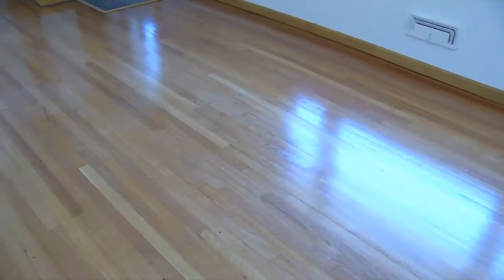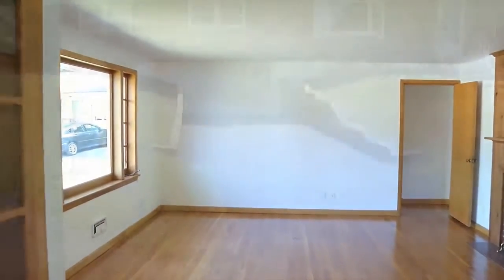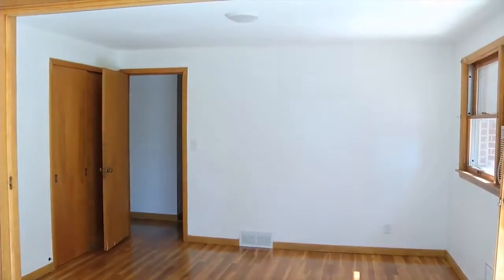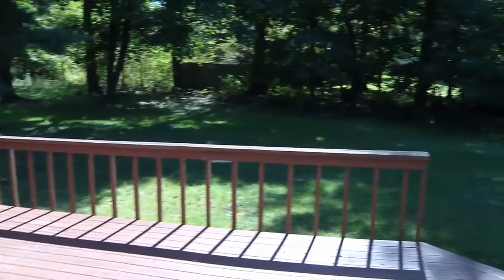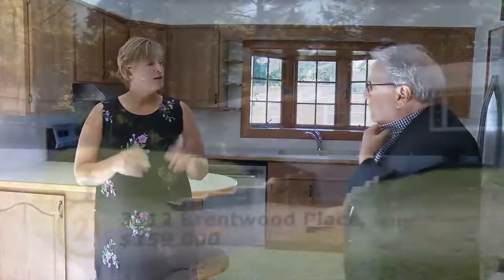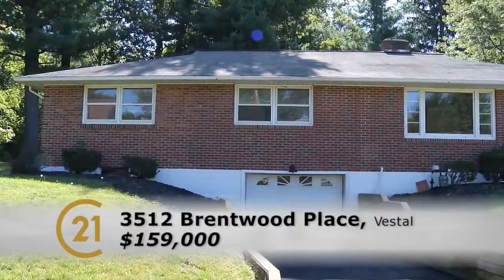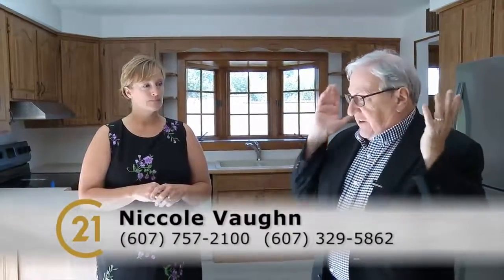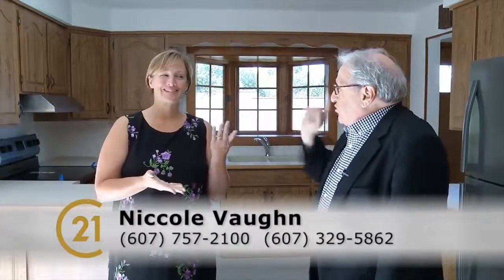3512 Brentwood Place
3512 Brentwood Place